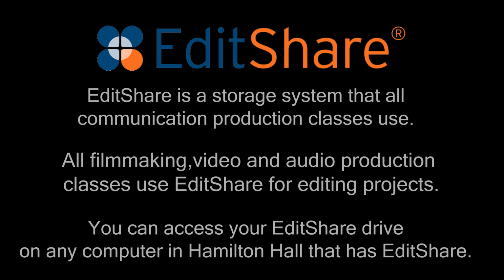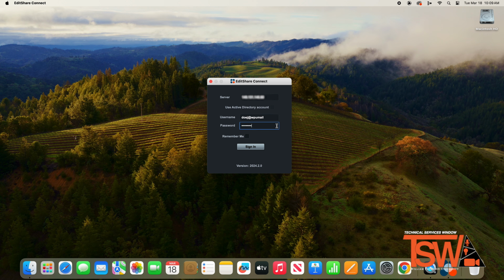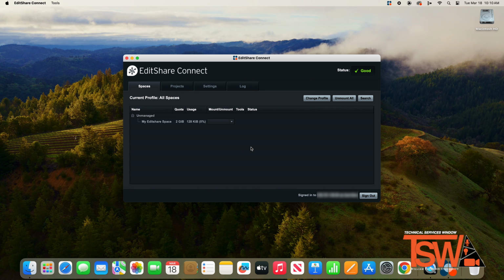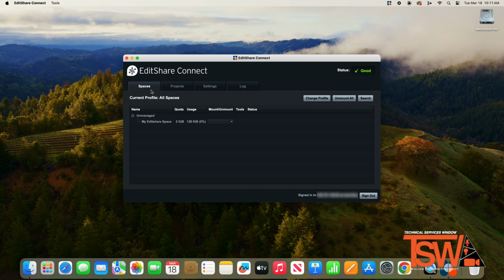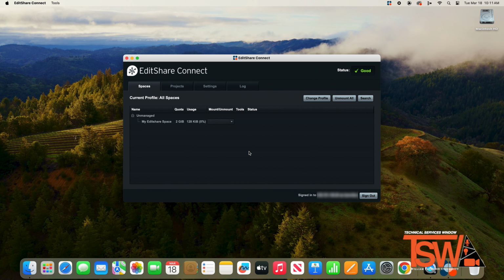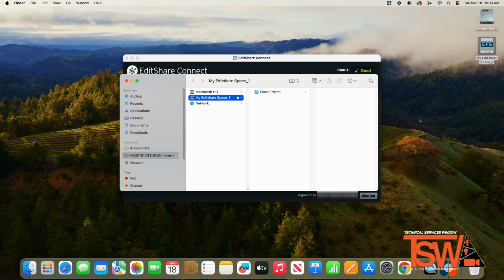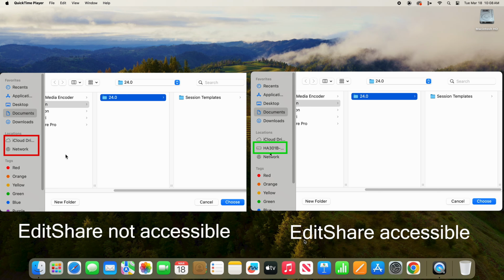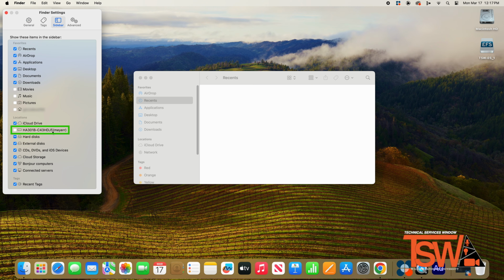EditShare Connect Tutorial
In this video we will go over how to sign into EditShare Connect and the basics of it!

Chapters
0:00 Intro
0:22 How to login in
1:10 EditShare
4:02 Outro